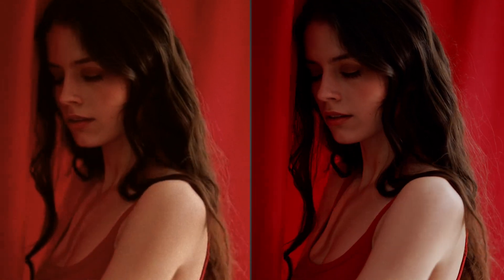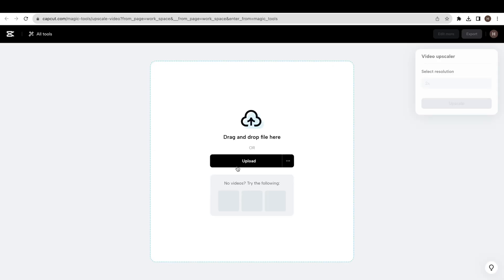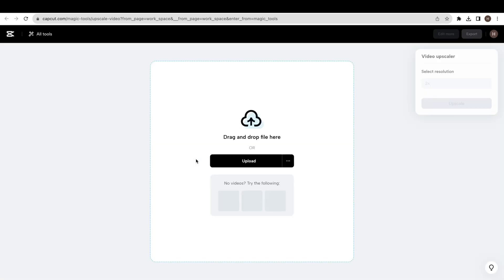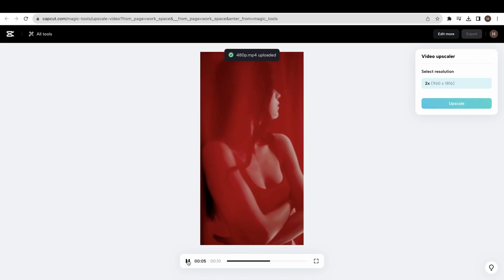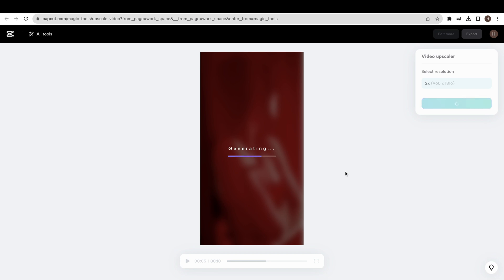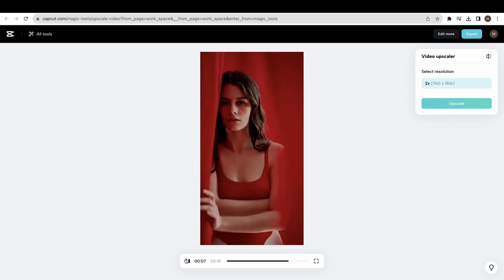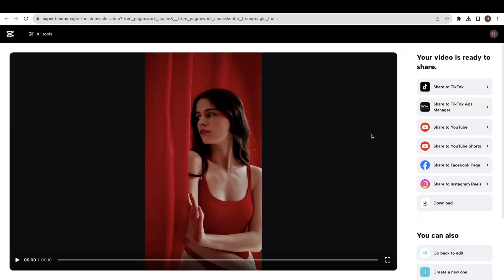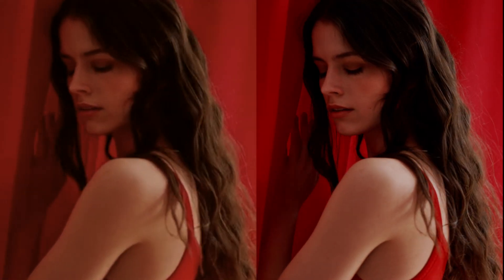Free AI Video Upscaler Online | Improve Video Quality Online Free | Enhance Video Quality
The AI Video Upscaler tool I am going to tell you about is CapCut. Experience the power of AI video upscaling with CapCut’s free video upscaler. Enhance your videos and make them 4K resolution without any compromise on quality. It's time to say goodbye to low-quality, blurry videos, thanks to CapCut's advanced algorithms. A single click sharpens blur, upscales video to 2K, and injects real details into video & above all it's free. So let me tell you step by step how to use it.